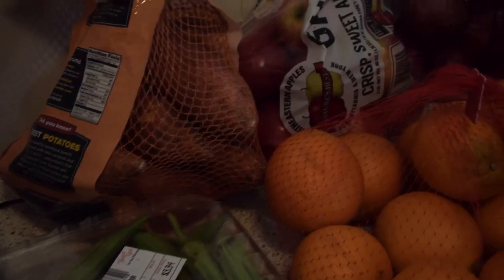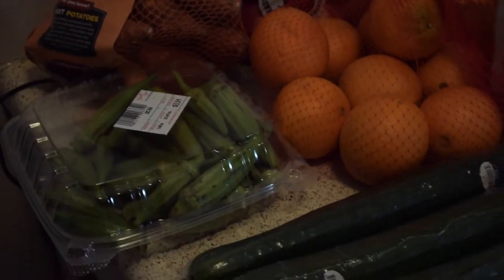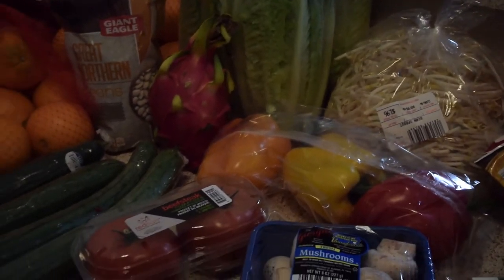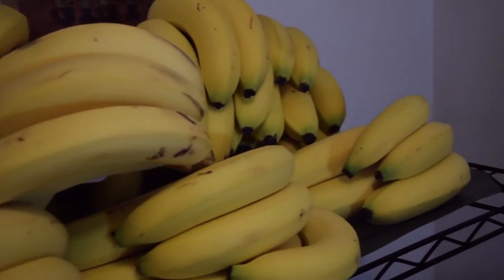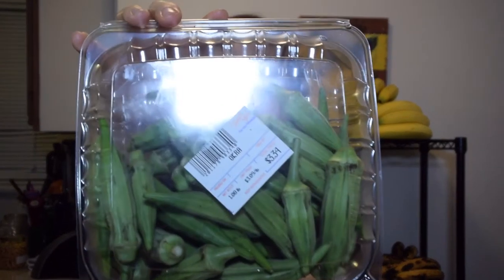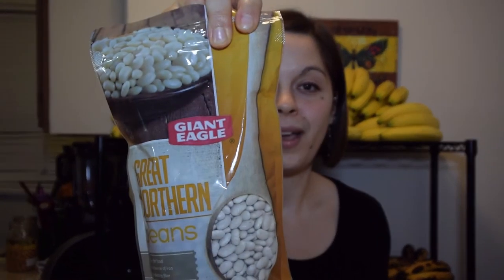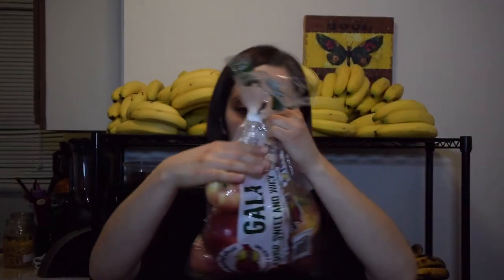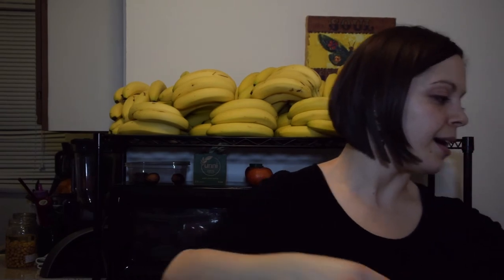Vegan Grocery Haul for Two!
Welcome to another whole foods plant-based grocery haul!  Today I'll show you what my partner and I typically buy for groceries.